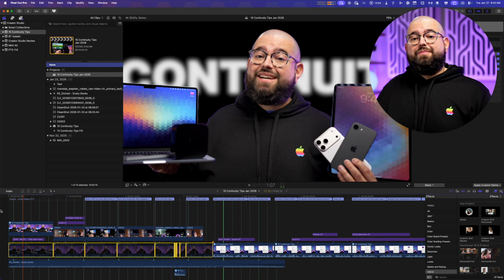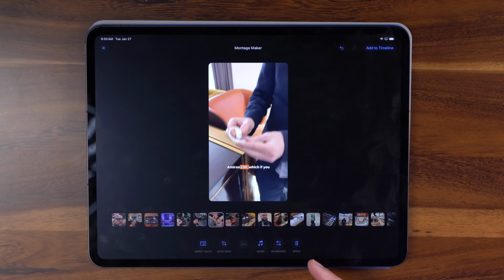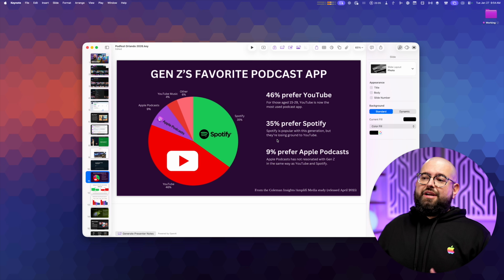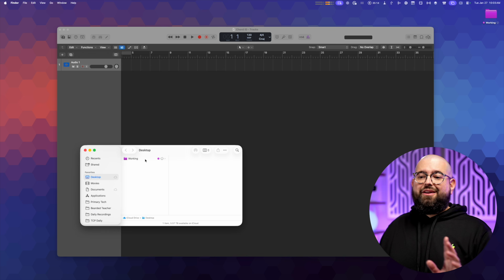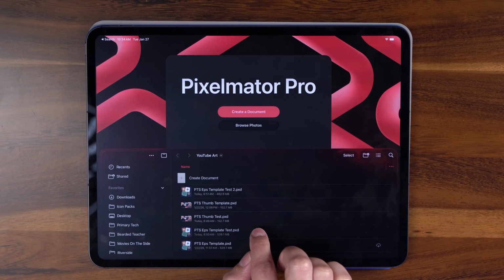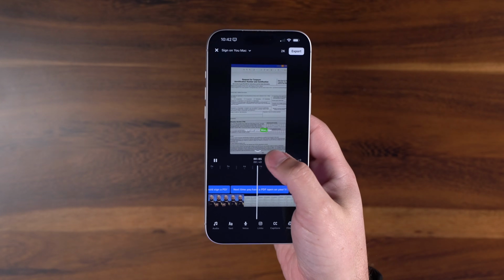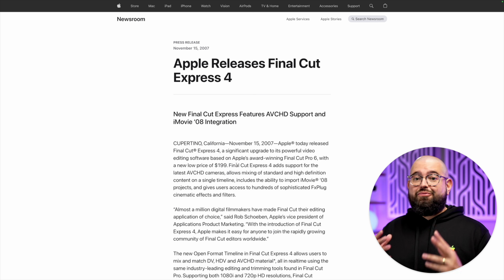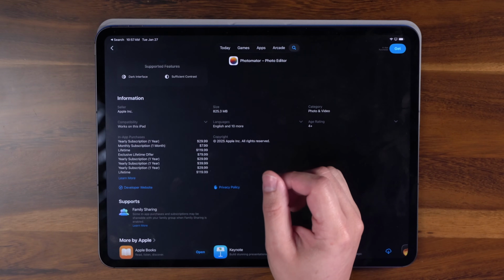I Tested Apple’s New Creator Studio for 2 Weeks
Apple Creator Studio is OUT, a subscription model that brings new features and Apple Intelligence to Final Cut, Pixelmator, Logic, and the iWork suite. I’ve spent two weeks testing, here's my full review.

💻 Apple Device Deals Right Now

Chapters

00:00 Intro
00:54 Final Cut Pro
03:39 Final Cut on iPad
04:49 Keynote
06:08 Sponsor Break: MoFT
07:56 Keynote Presenter Notes
11:00 Pixelmator Pro
12:25 Where to Improve
13:05 Pixelmator Pro on iPad
15:20 How to Fix Final Cut Pro
17:30 Is Creator Studio Worth It?
20:18 Adobe Price Comparison
22:19 The Missing Piece

25W MagSafe Car Charger